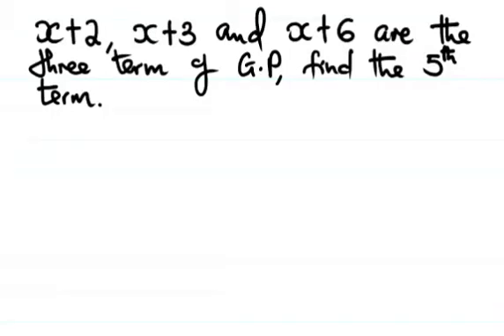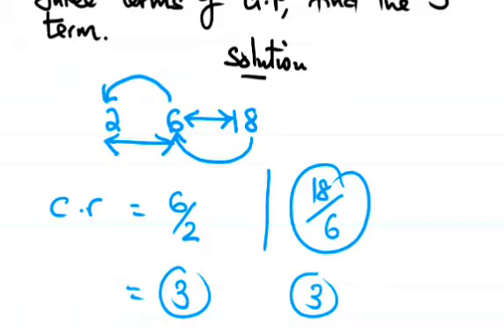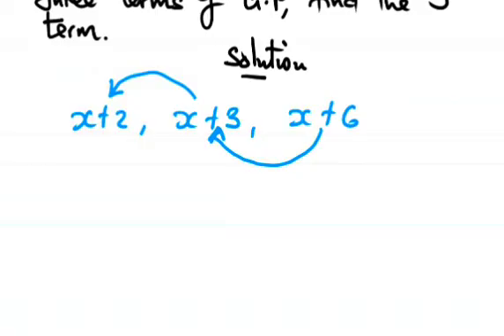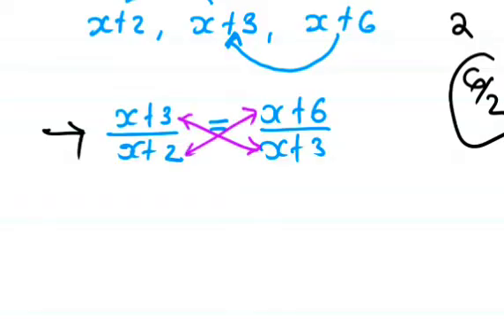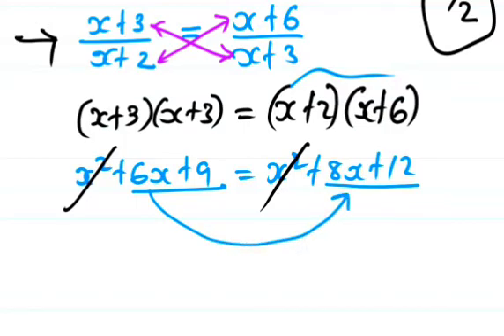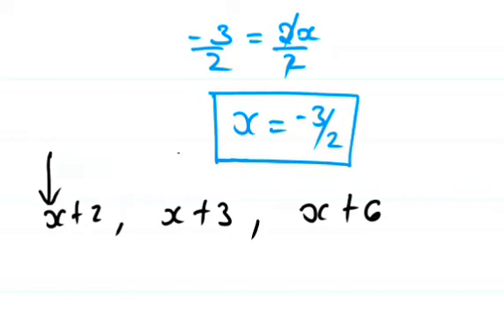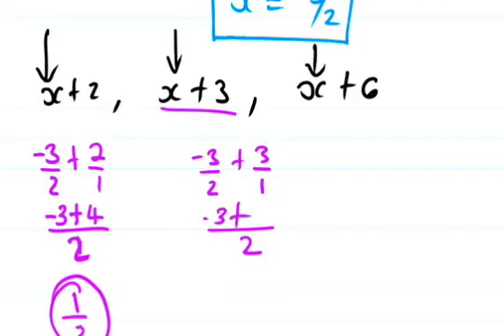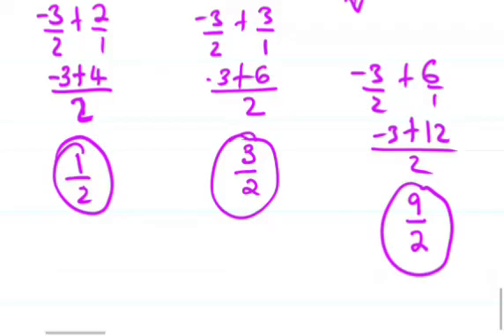Form 4 Maths - Geometric Progression practice question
finding hidden common ratio and 5th term from three consecutive three terms.